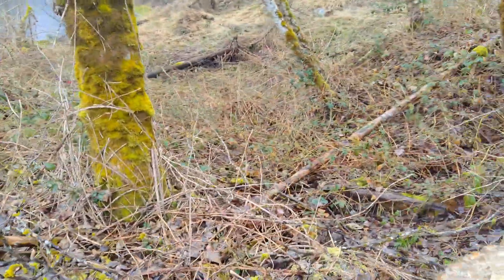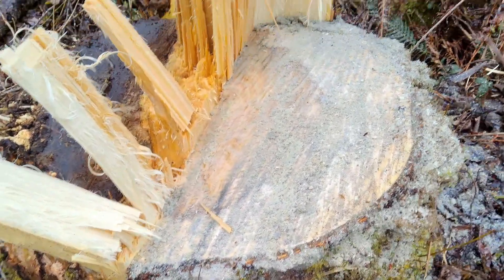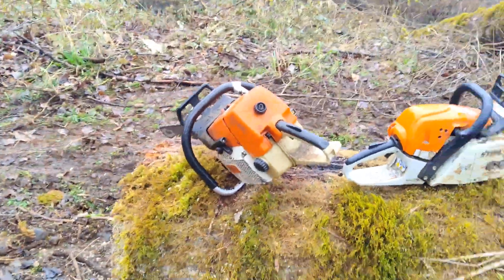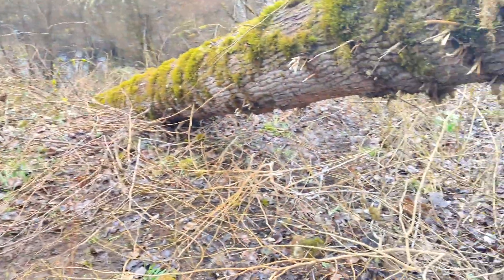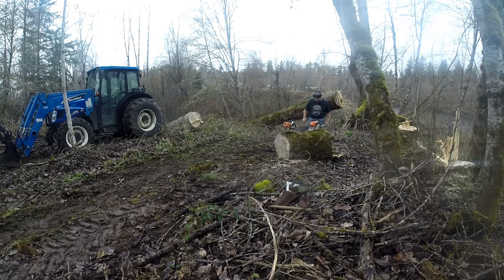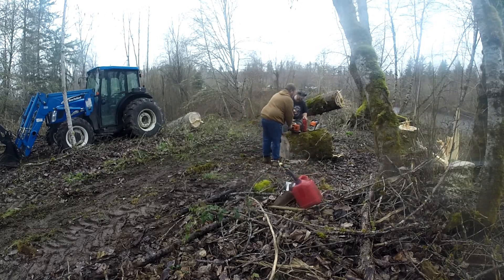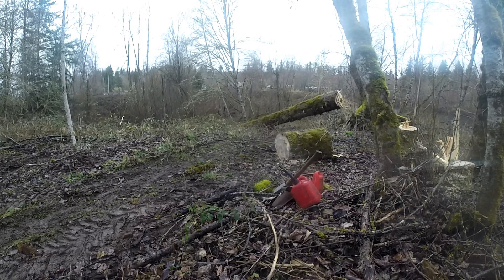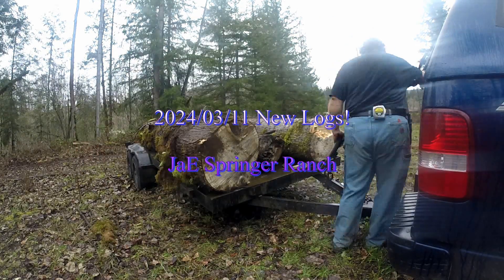20240311 New logs